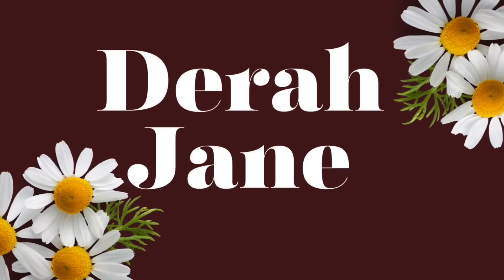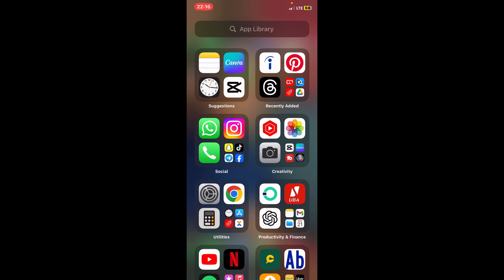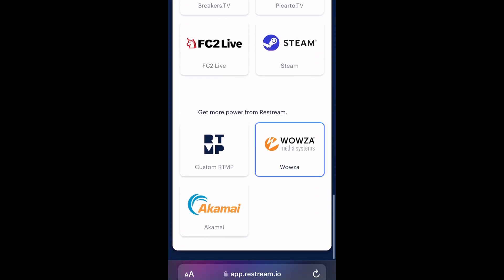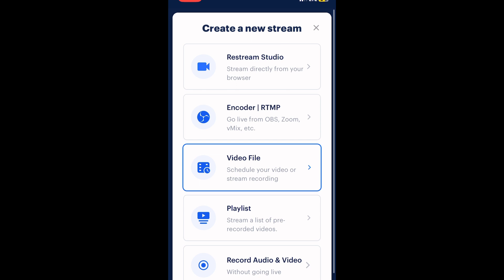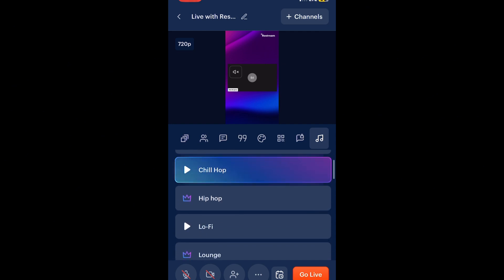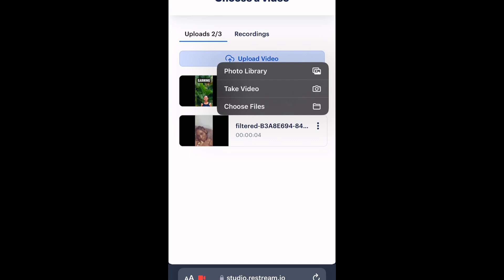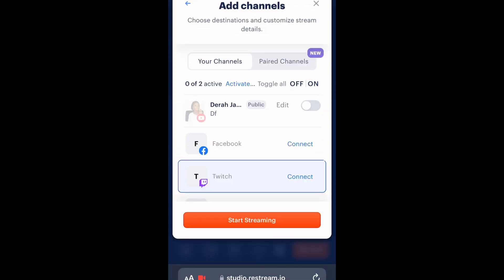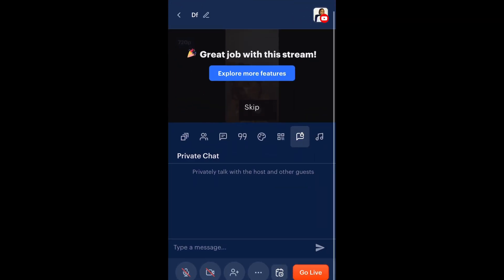How to use Restream.io to Increase WATCH HOURS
If you’ve been struggling with watch hours just like myself and you’ve been looking for ways on how to increase your watch hour then you should do silent live stream to get it quick.

In this video , I’ll be showing you step by step tutorial on how to do silent live stream on YouTube and get your watch hour fast with restream app.

100% solution l Do This To Gain 10k+ Views on YouTube Shorts Everytime you post as a small YouTuber😱

😭Short 0 views problem | How to Fix YT Shorts Getting Stuck at Low/ 0 Views | YouTube Shorts